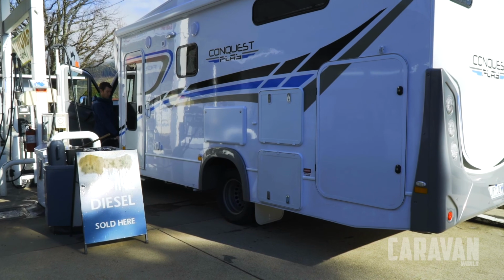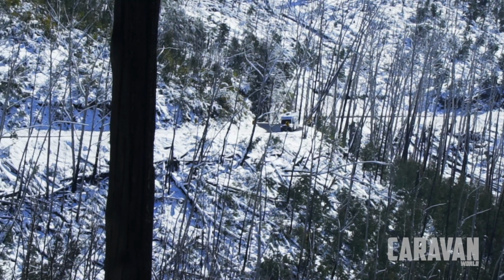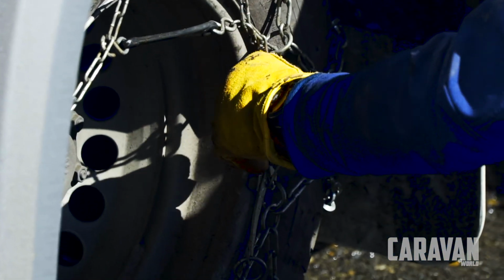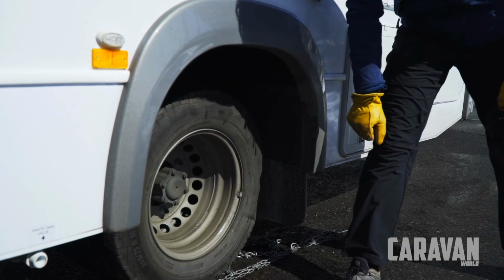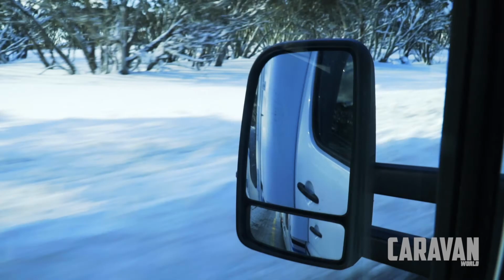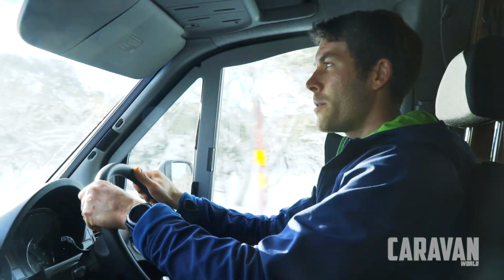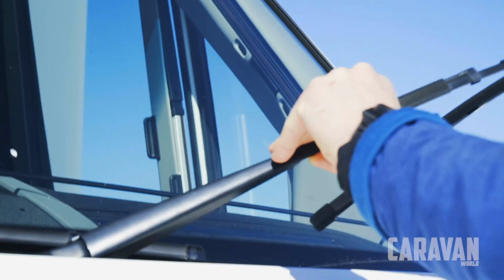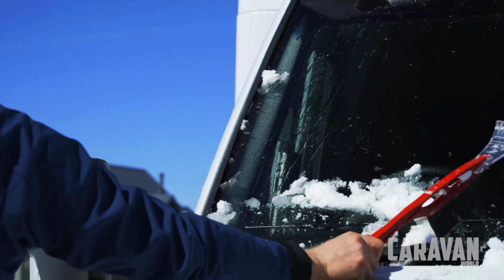Winter Wonderland Jayco Technical How To Video FINAL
Watch a review of how to navigate your Jayco Conquest Play Motorhome in icy or snowy weather conditions.